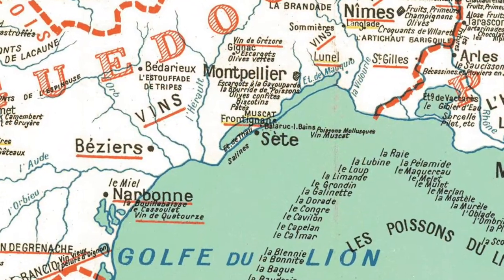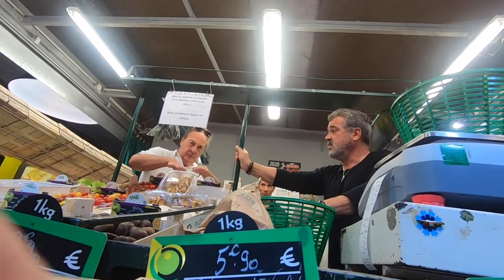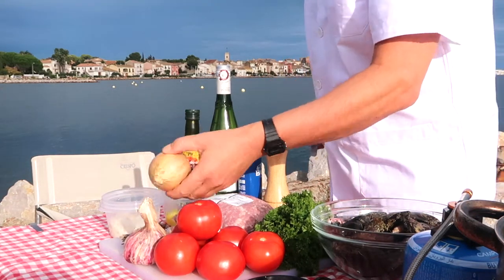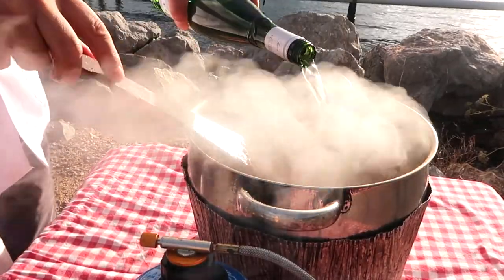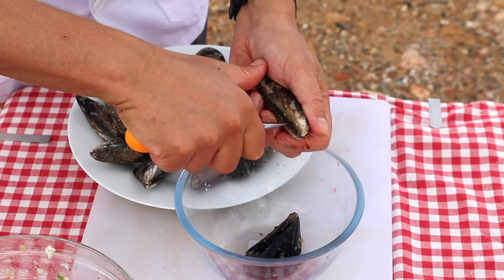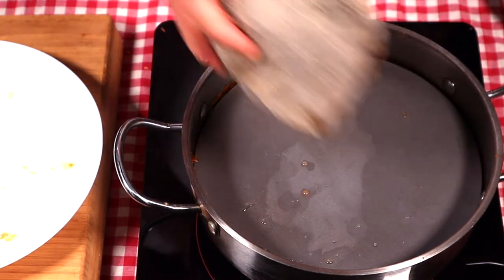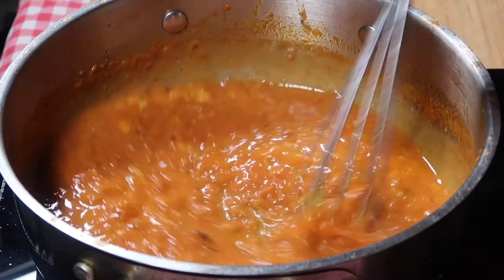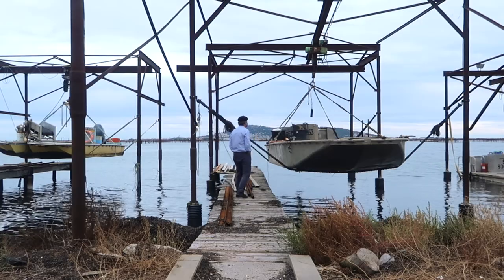French Stuffed Mussels from Sète - Moules Farcies à la Sétoise.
Moules Farcies a la Sétoise, Stuffed mussels from the elegant port of Sète on the South Coast of France.

(For two people)
14 large mussels
FOR THE SAUCE:
olive oil
an onion
a clove of garlic
2 tablespoons of tomato concentrate
a glass of white wine
a bouquet garni (thyme and bay)
FOR THE STUFFING:
400 gr. sausage meat
3 slices of bread and some milk
FOR THE AIOLI
an egg yolk
lemon juice
olive oil